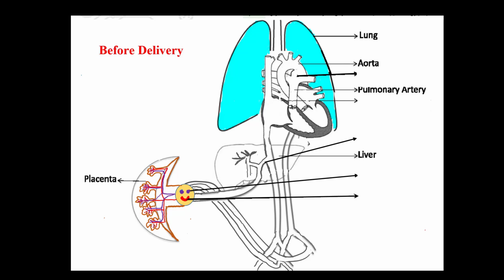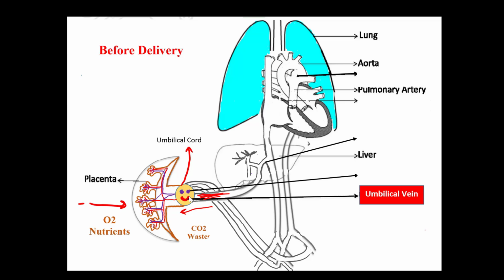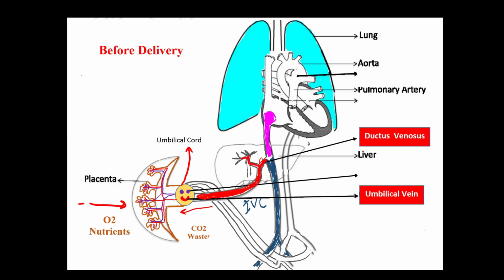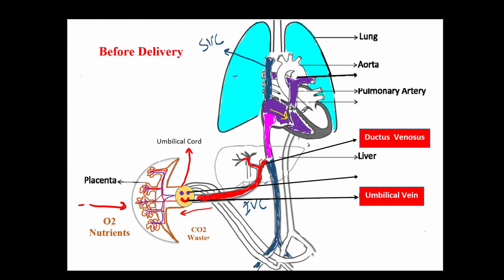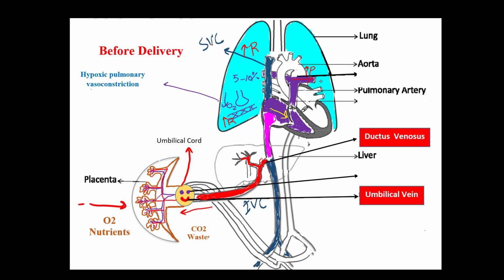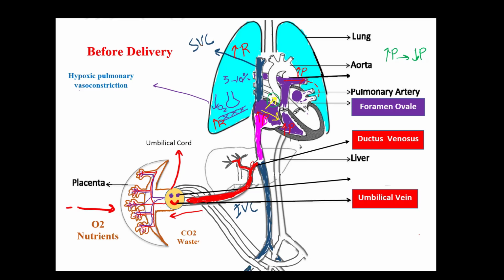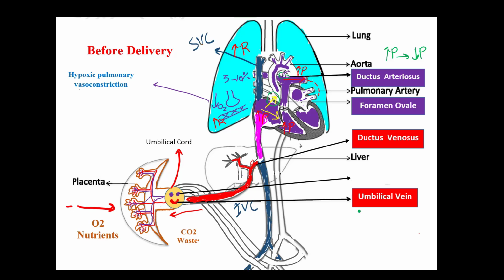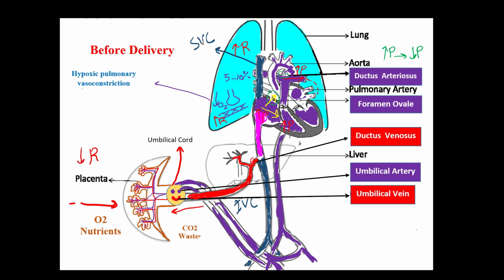fetal circulation (before delivery)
Through this video, you will see the blood circulation of the fetus (before birth) in a detailed and complete manner with valuable information that will answer many questions. This video is the key to understanding a baby blood circulation (after birth). I am sure that you will enjoy and benefit from this video . Created by Makarim Al Helal.